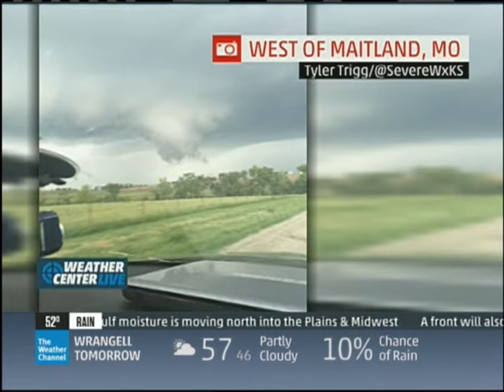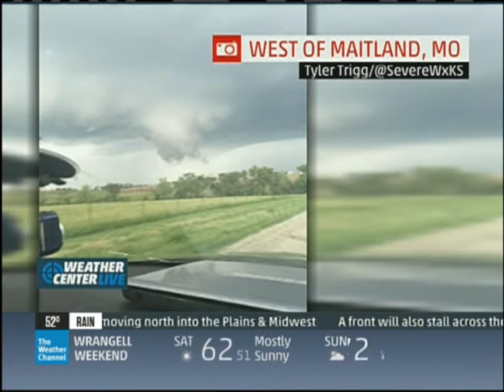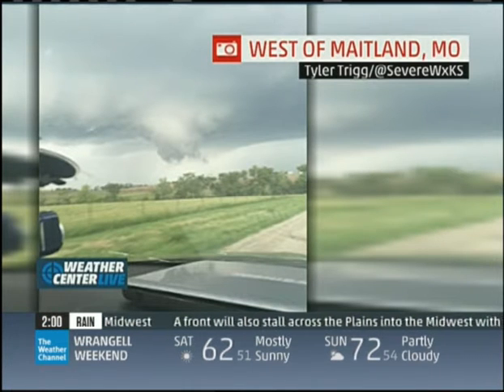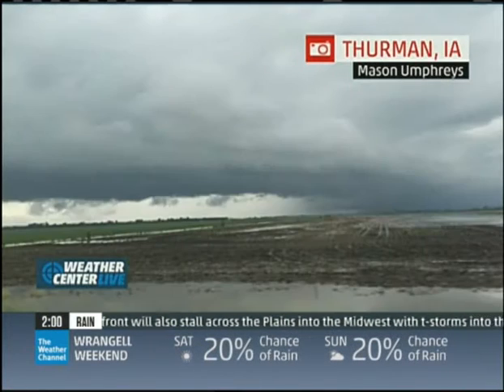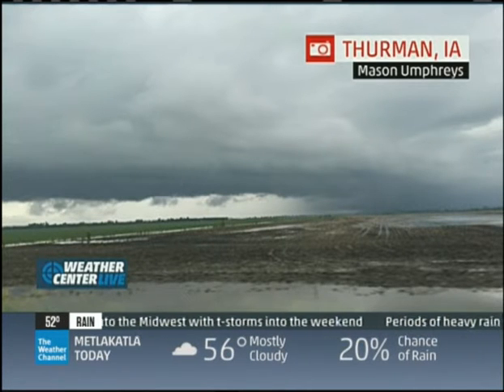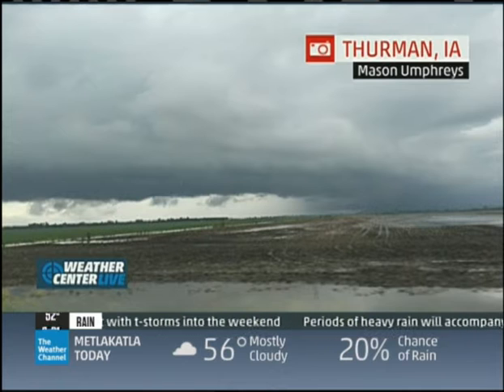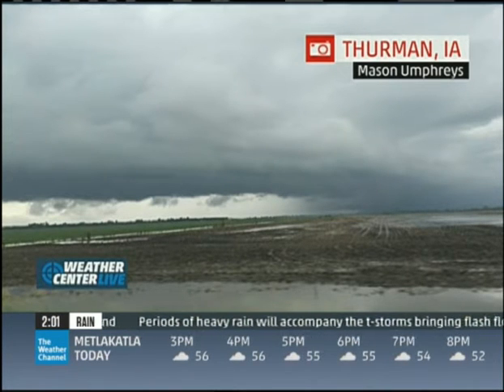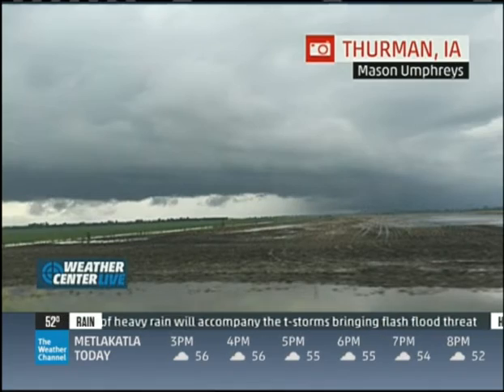Mason Umphreys Storm Picture on The Weather Channel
Aired Thursday, June 11, 2015 at 6pm ET on The Weather Channel